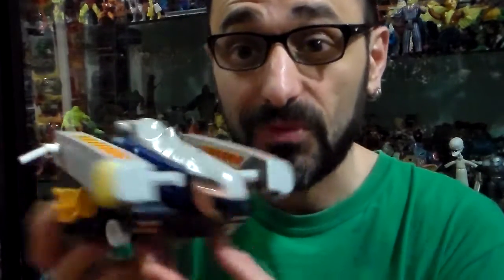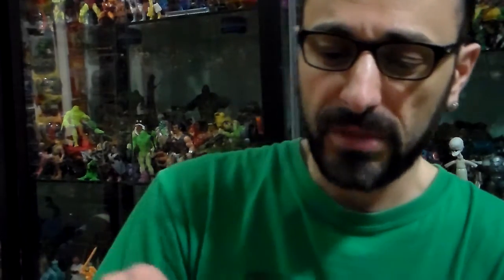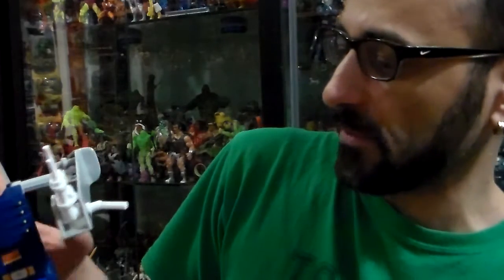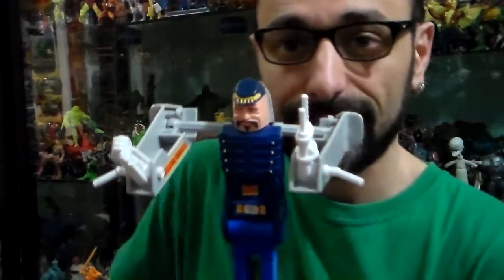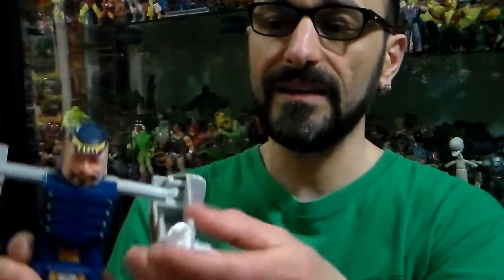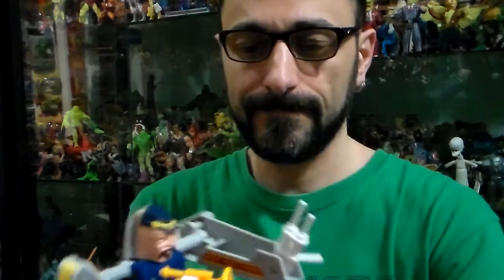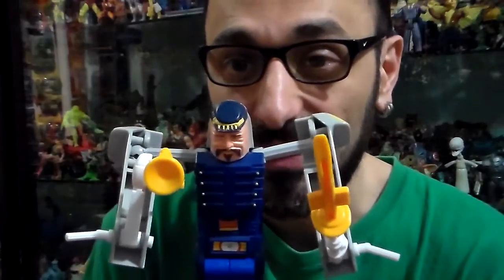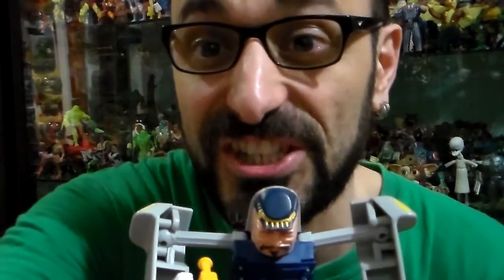BraveStarr Col Borobot Plasticjunky